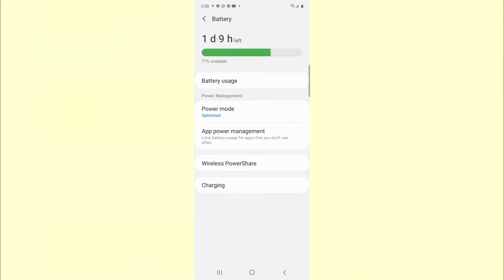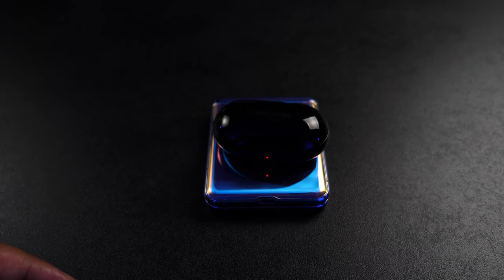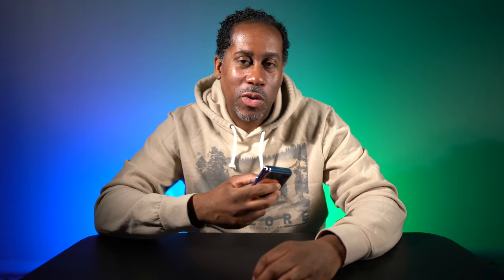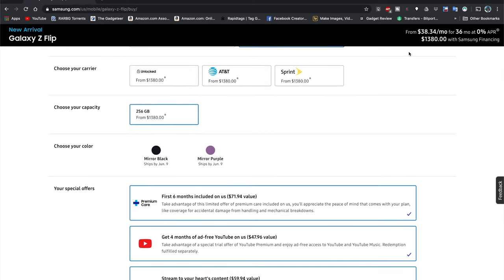Long Overdue But Finally Here | Samsung Galaxy Z Flip Foldable Smartphone Three Month Full Review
Long Overdue But Finally Here | Samsung Galaxy Z Flip Three Months Later Full Review
To Learn More About or Purchase The Samsung Galaxy Z-Flip Foldable Smartphone

Amazon Store of Products I Have Reviewed